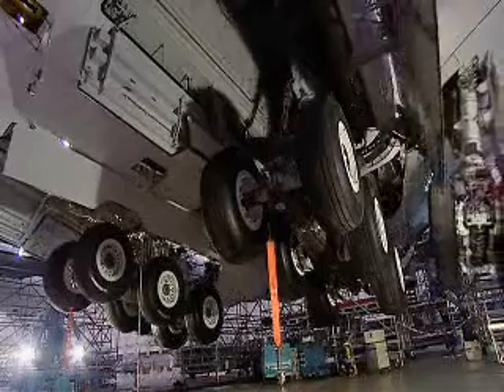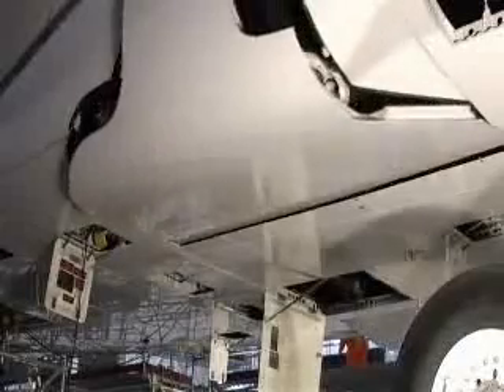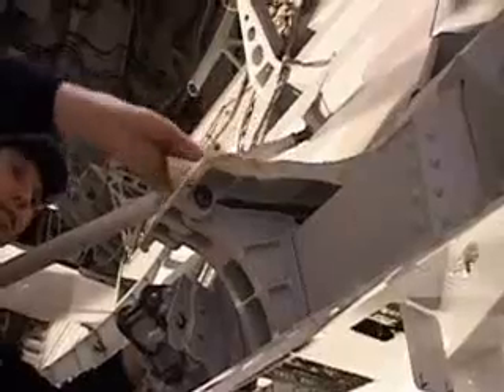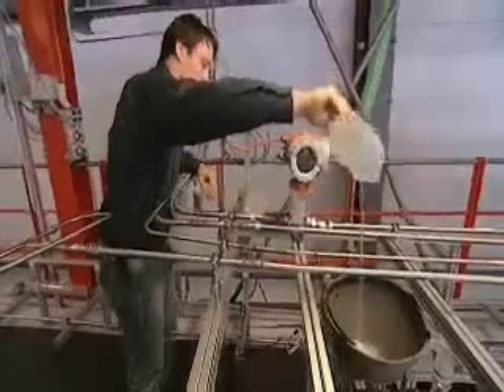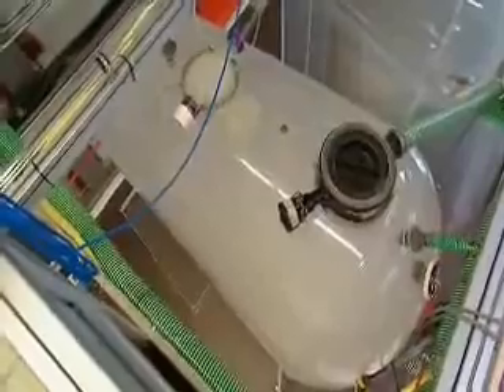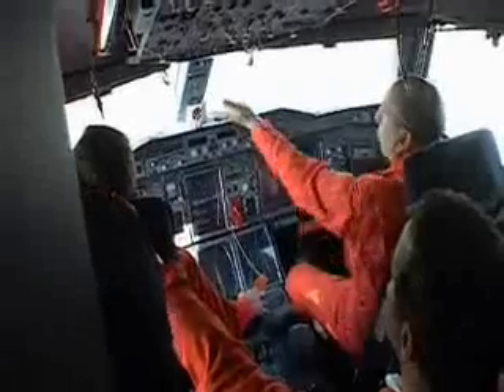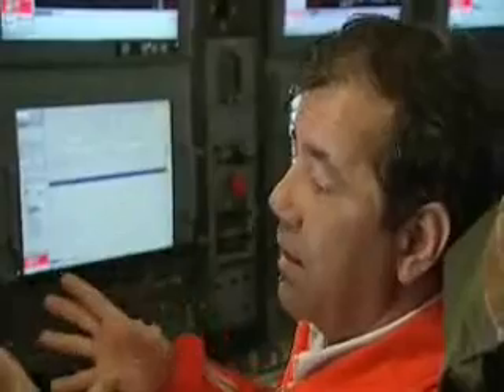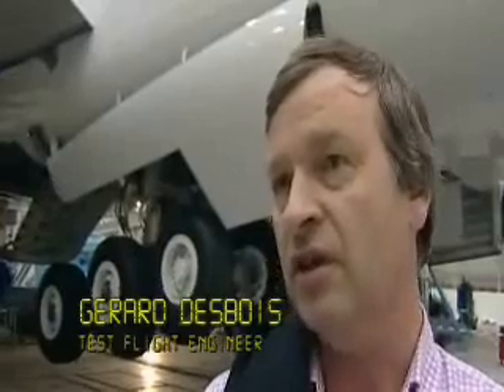A380 Airbus -Building - 8/10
This is the making of the World's Biggest Airliner, The Airbus A380.